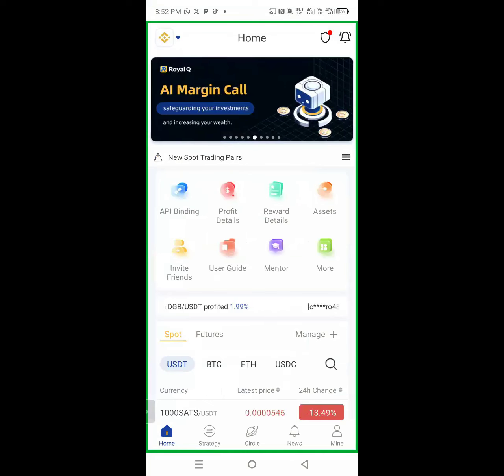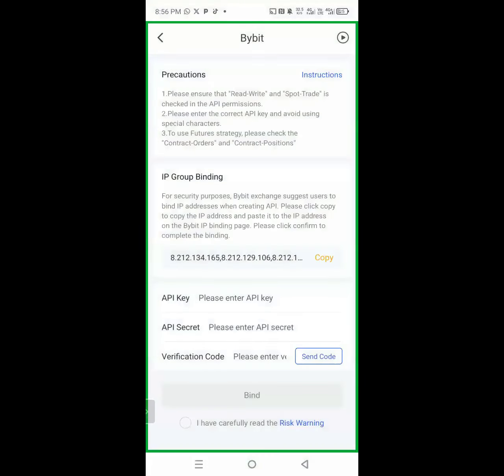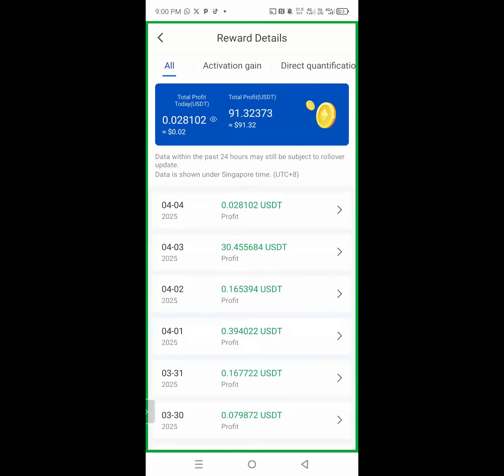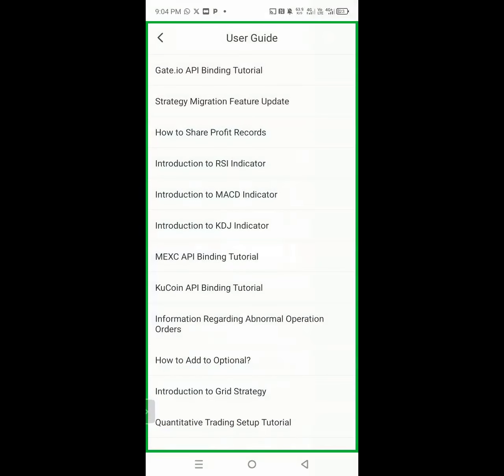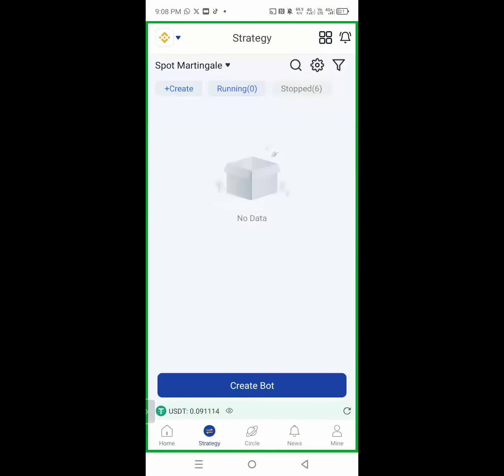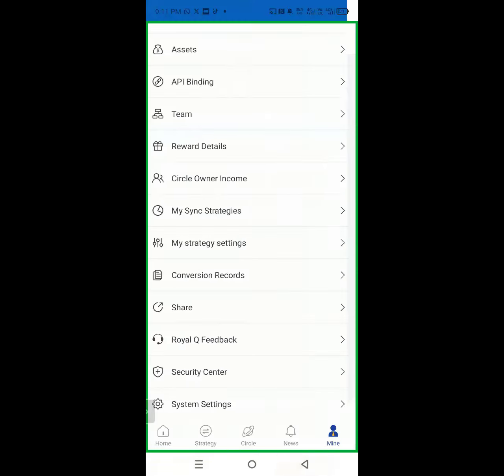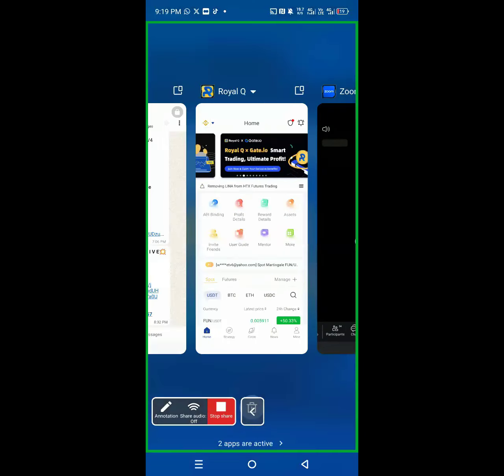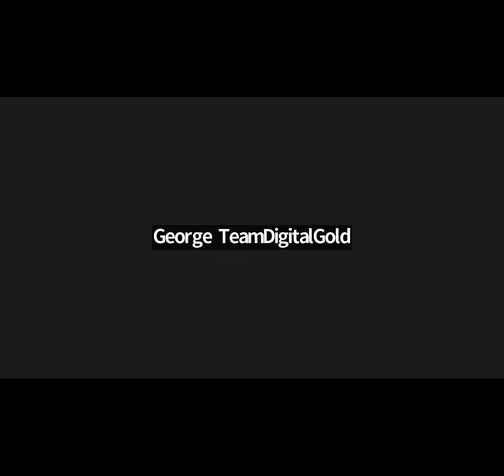NEW ROYAL Q USERS ORIENTATION